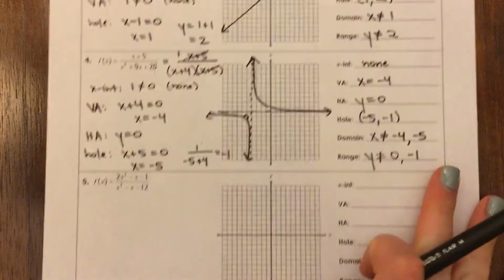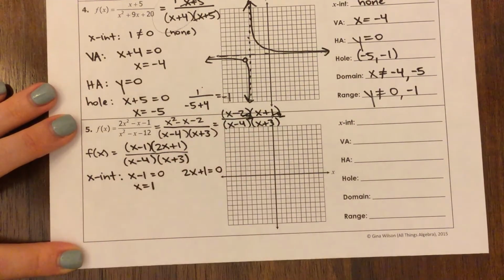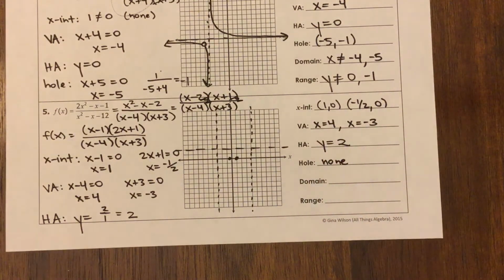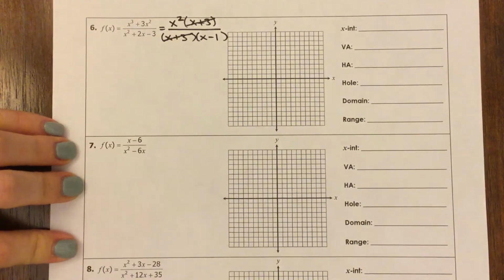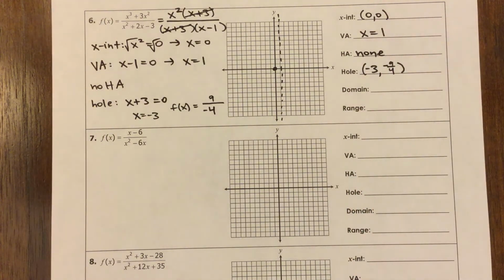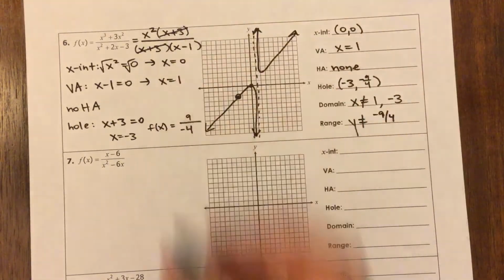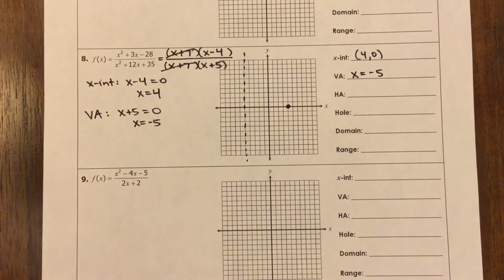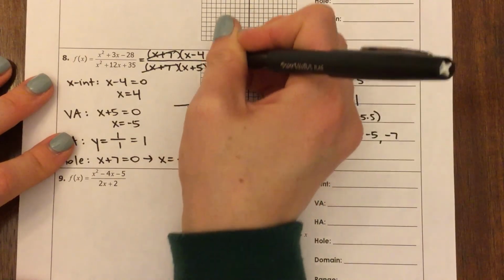Unit 8 Lesson 7 (Part 2)